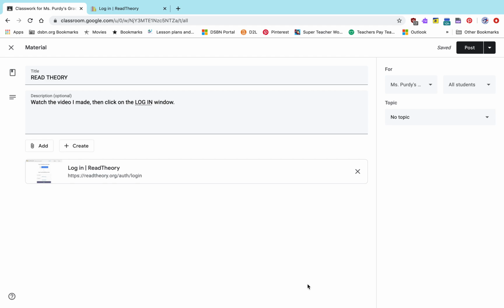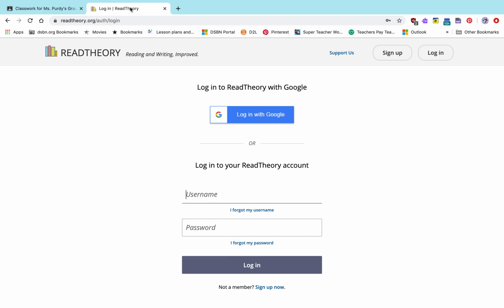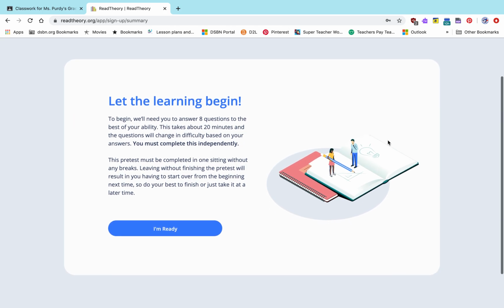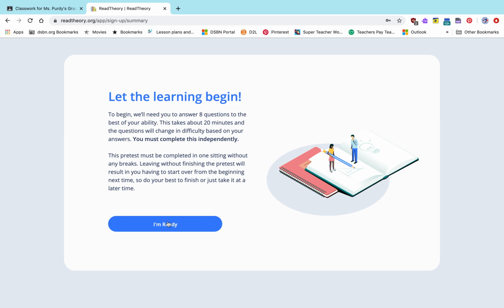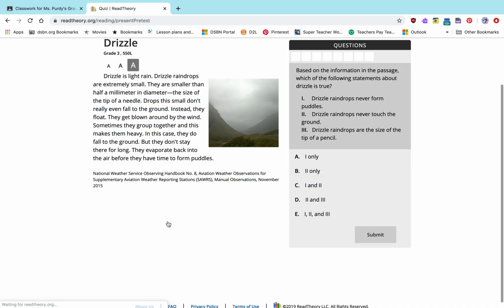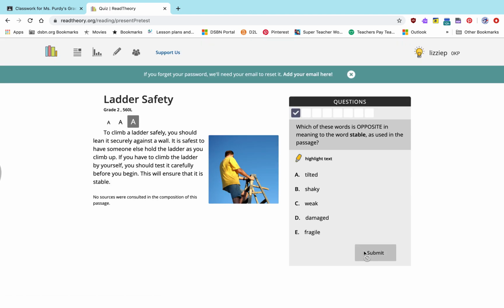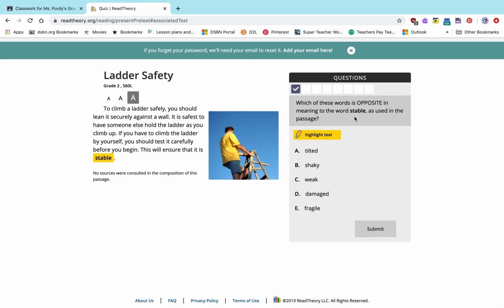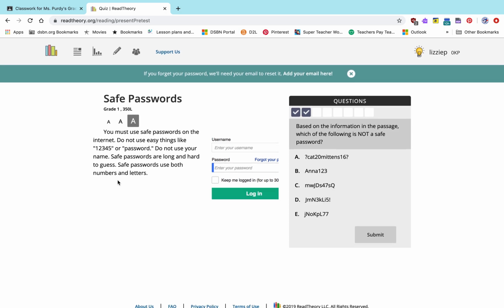Read Theory Log In Video